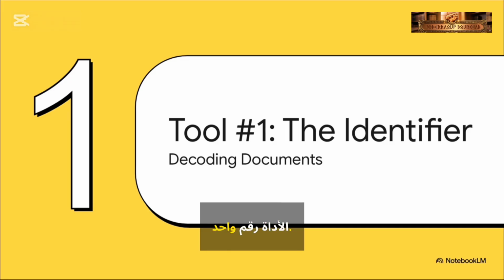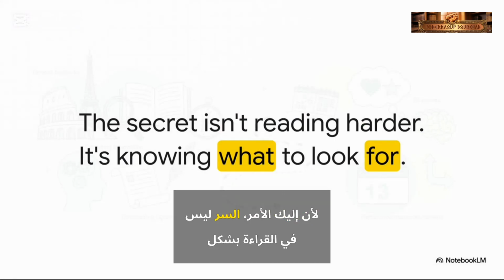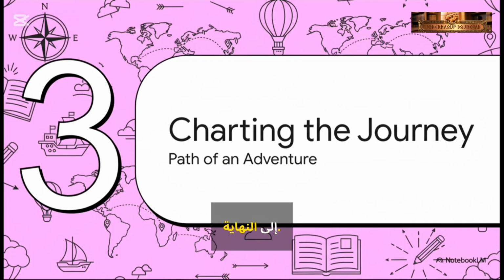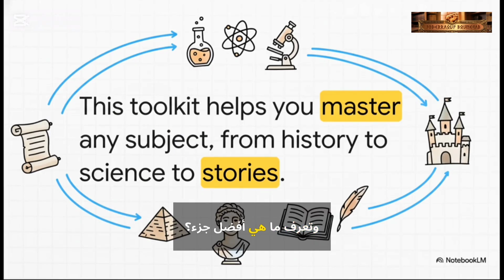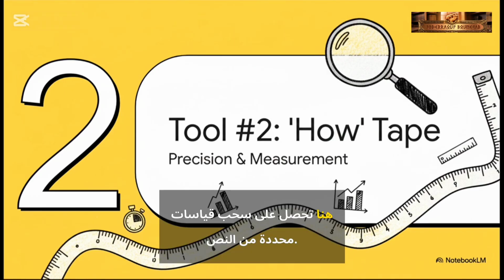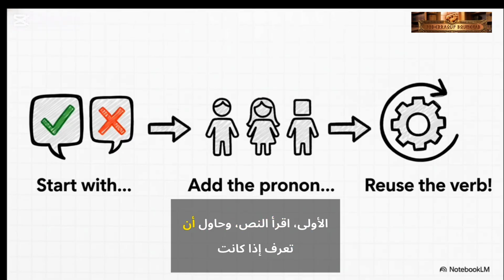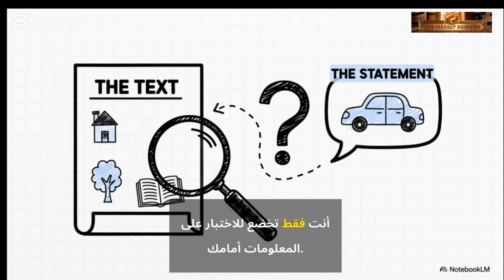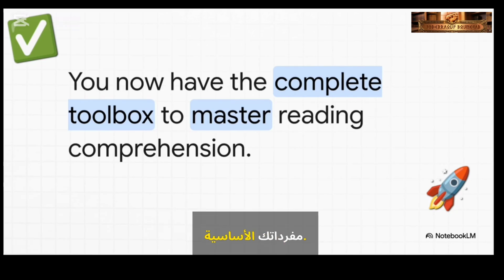ملخص شامل لجزء البناء الفكري سنة رابعة متوسط في اللغة الانجليزية